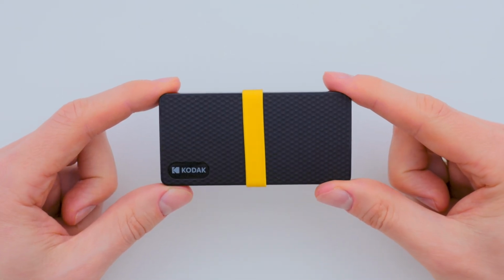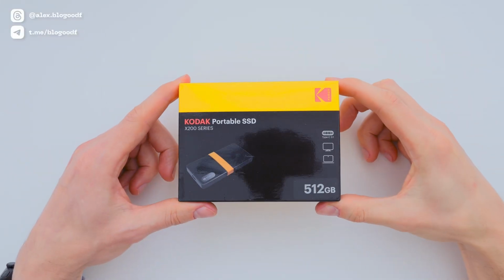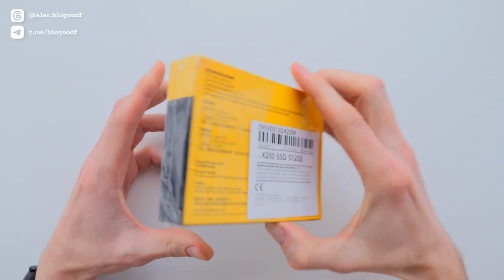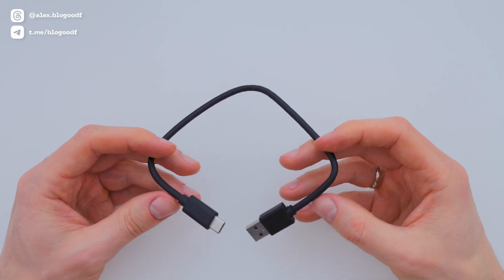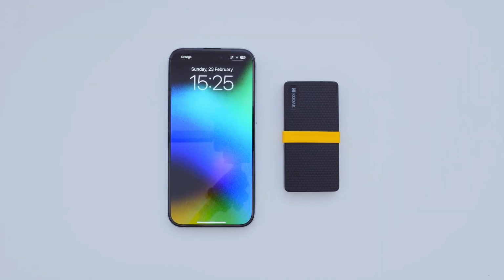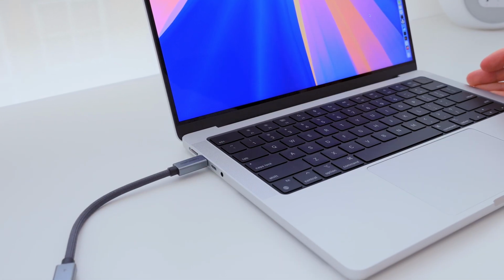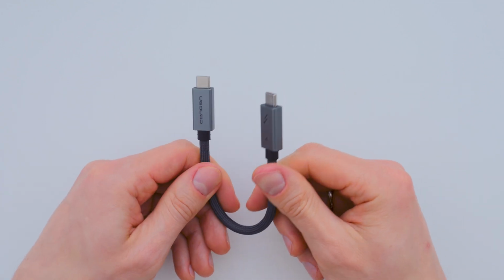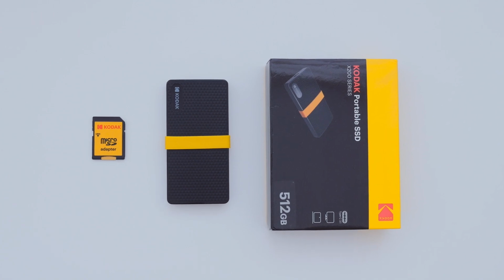Kodak X200 Type-C Compact & Budget SSD for Work & Daily Use from AliExpress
🇺🇸 Amazon Kodak
🇬🇧 Amazon Kodak

The Kodak X200 Type-C Compact & Budget SSD is a great choice for work and daily use. In this video, I’ll unbox it and test its speed. Is this ultra-compact SSD from AliExpress worth it? Let’s find out!

🛍️ USB-A to USB-C